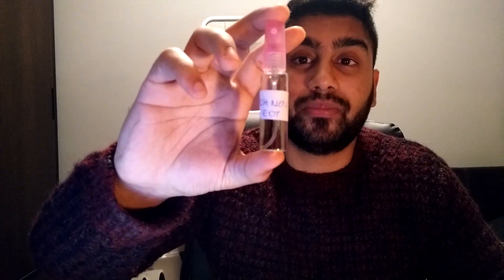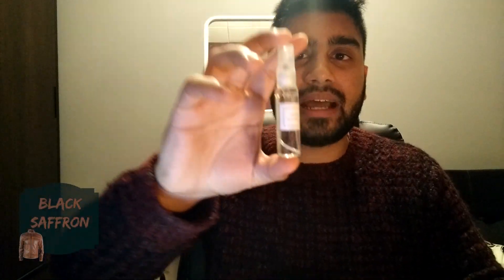Top 5 Leather Fragrances To Consider | Handsome Smells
Thank you, Handsome Smells (Waseem)